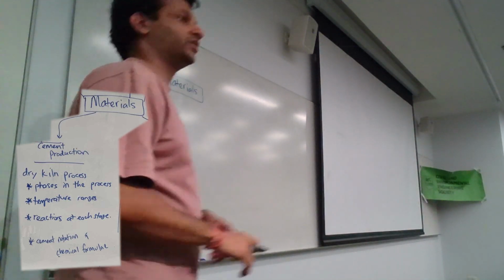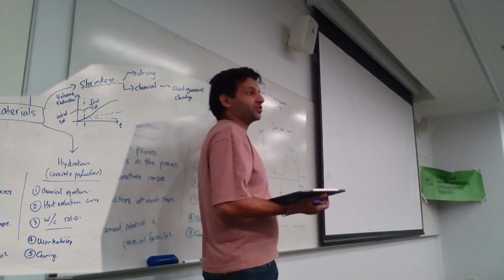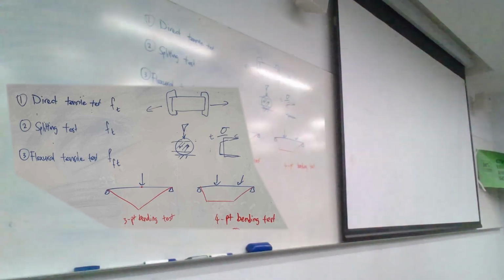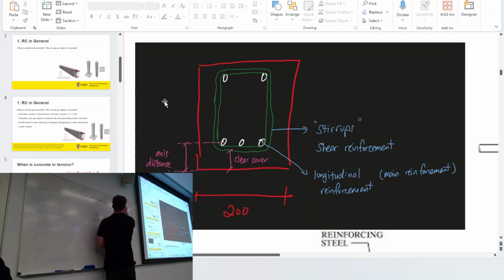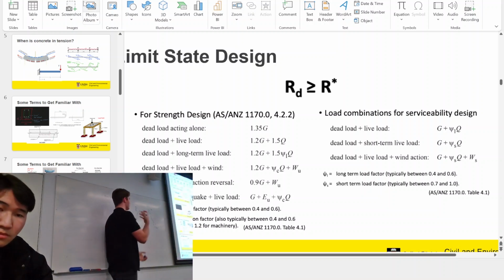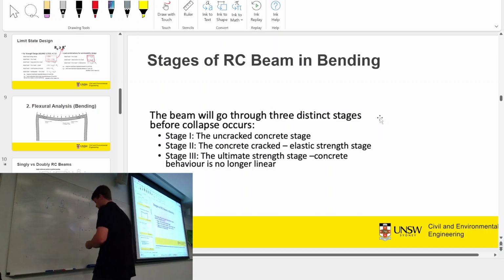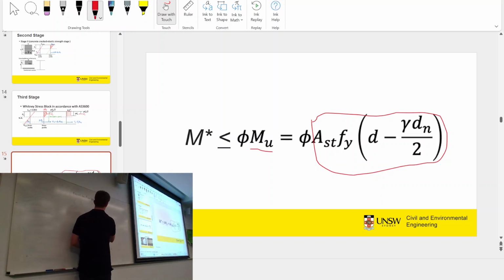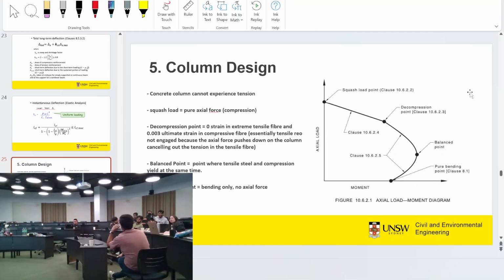CVEN3304 T2 2024 Crash Course